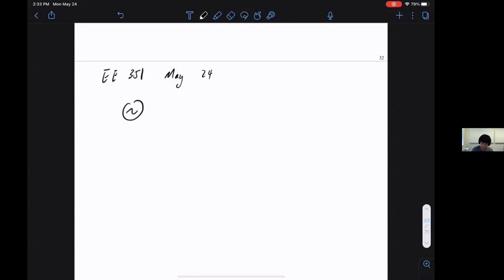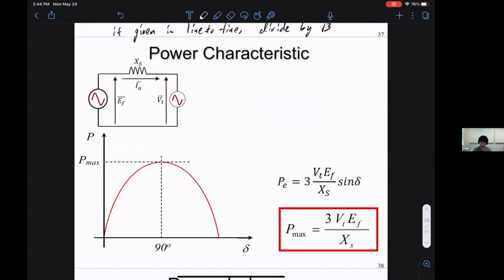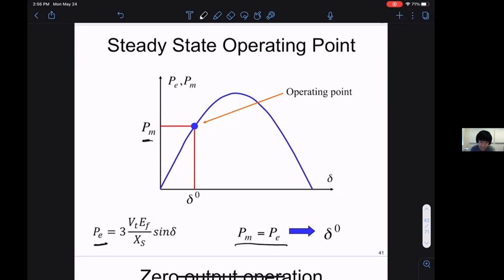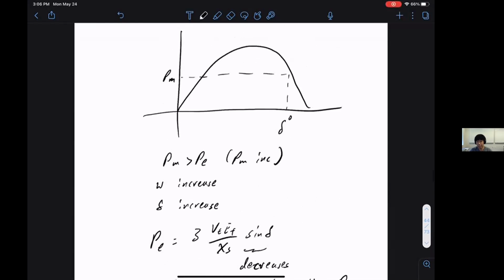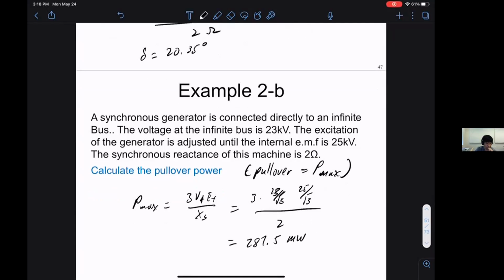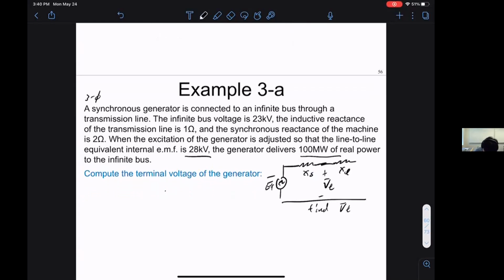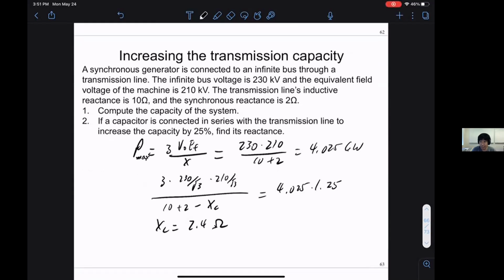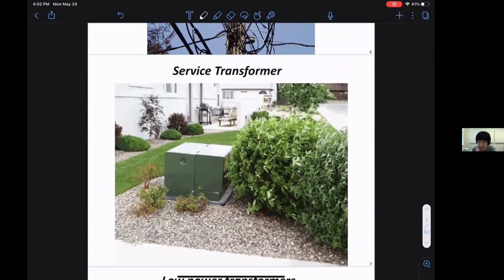EE 351, Lecture 15